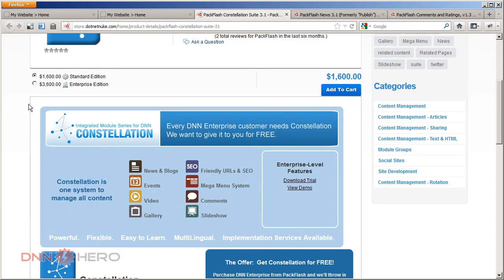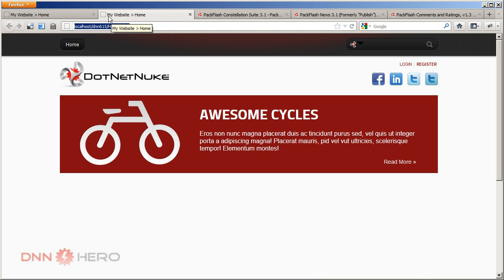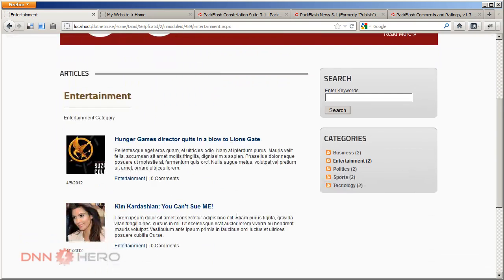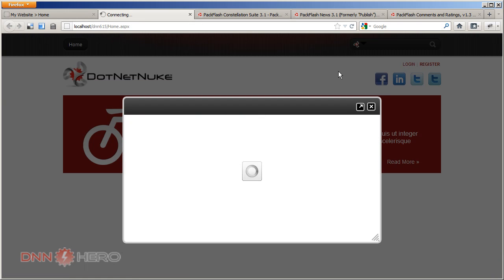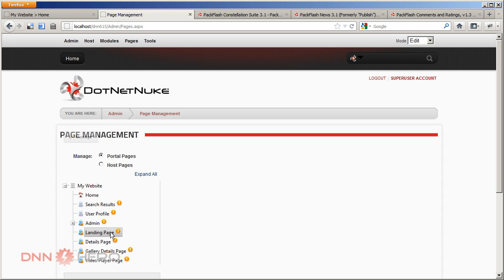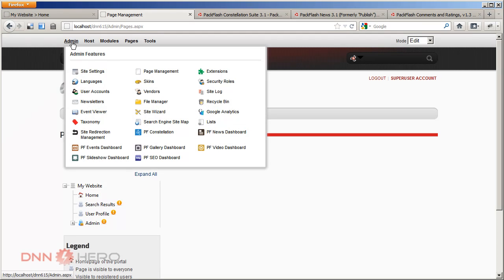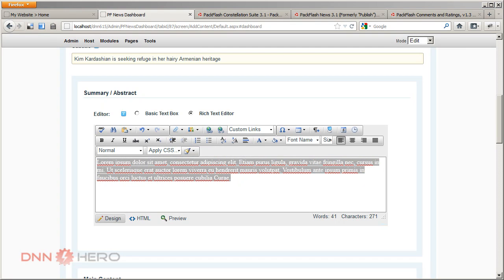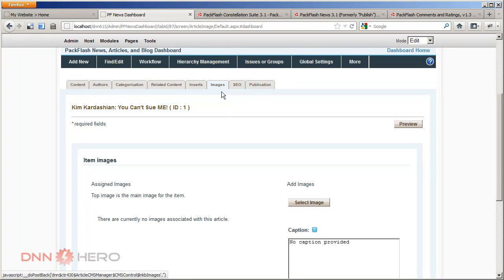News and Articles management with PackFlash News for DotNetNuke - part 1/4 - Video #318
- This video will show how to setup news and articles related features in DotNetNuke using the PackFlash News Module which is part of the PackFlash Constellation Suite. We will start by looking at our end goal and work our way up. This is part 1 of 4.